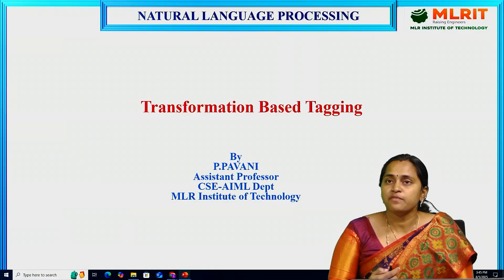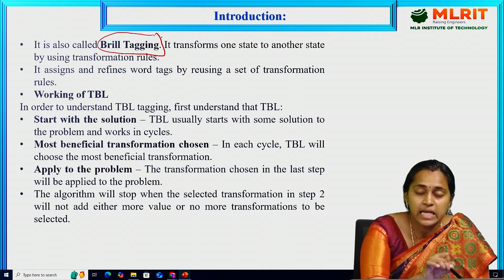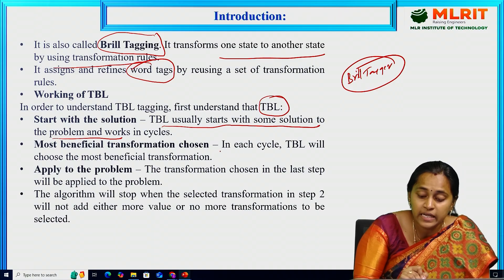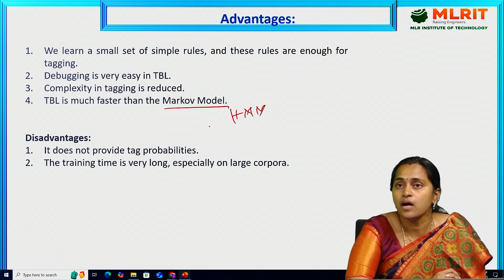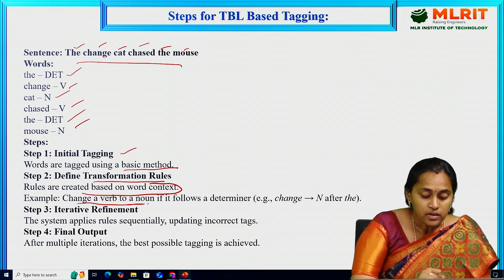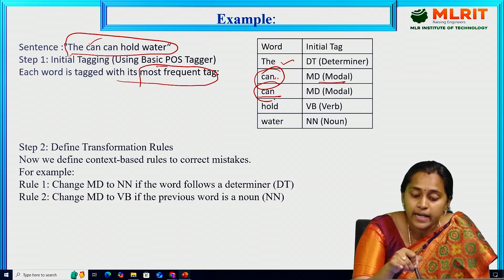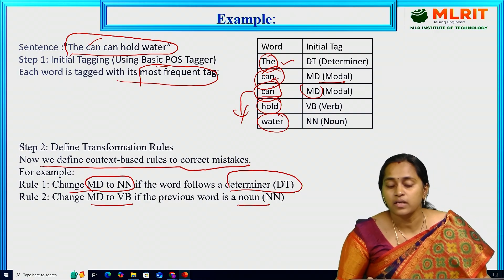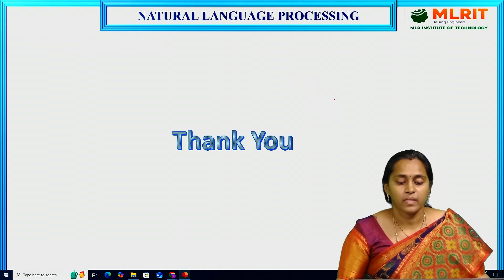LEC41| Natural Language Processing | Transformation Based Tagging by Mrs. P. Pavani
Assistant Professor ,
Hyderabad.